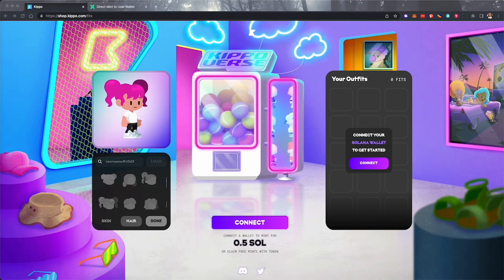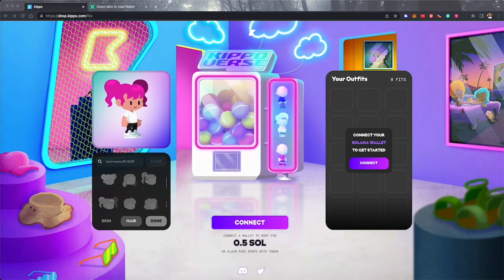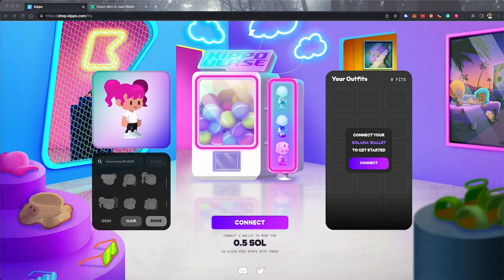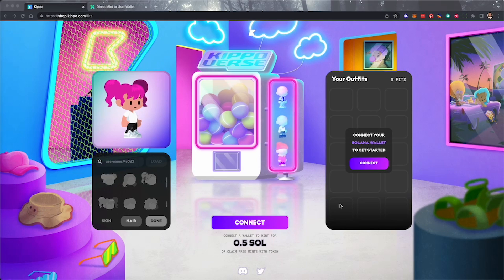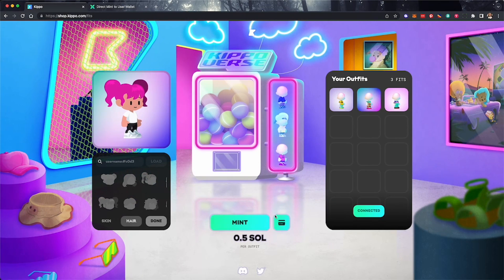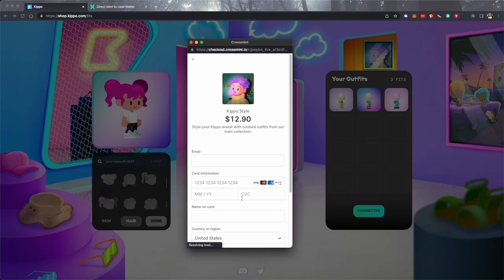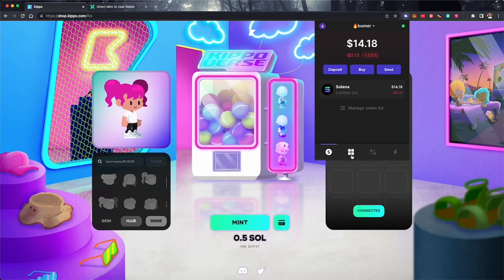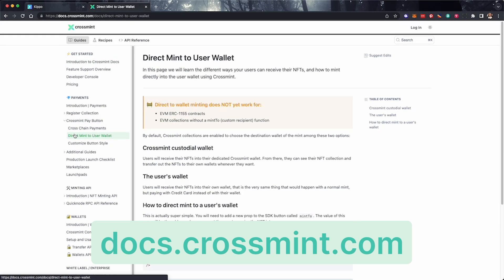How to use Crossmint's Direct-to-Wallet Minting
How to mint NFTs directly to a crypto wallet, bypassing Crossmint's custodial wallet. This feature is available for developers and creators upon request.